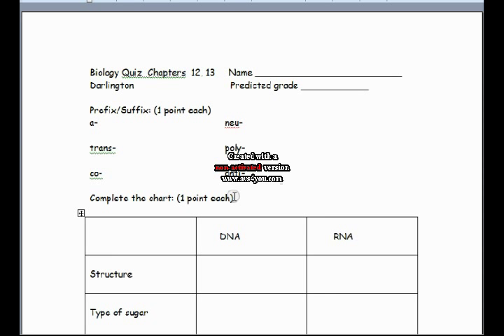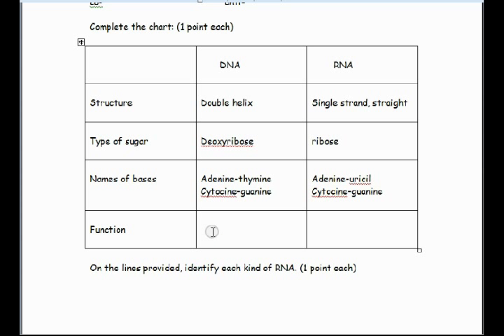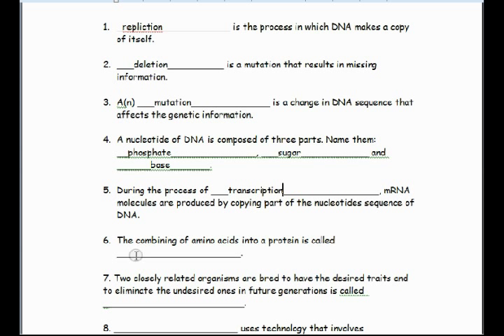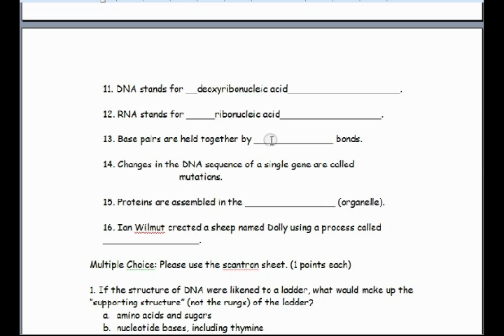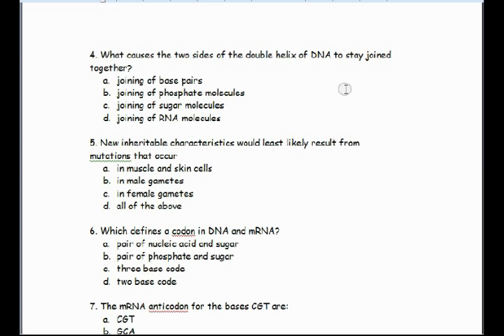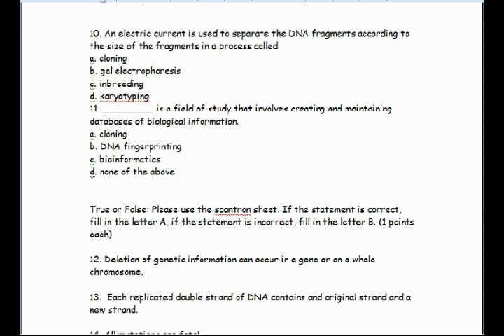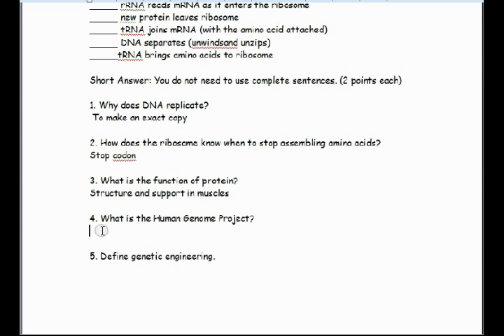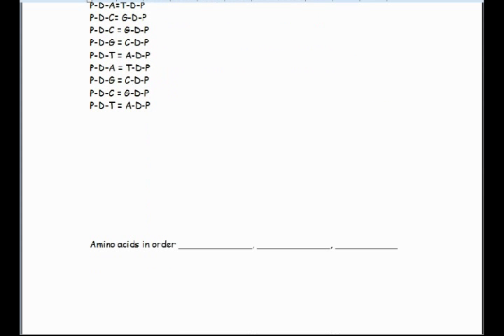biology chapters 12,13 review.rm